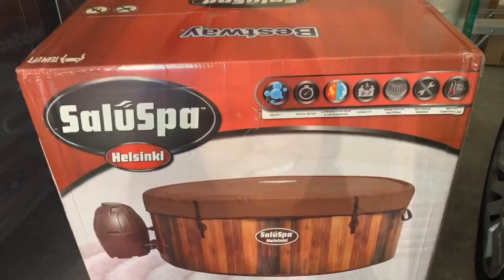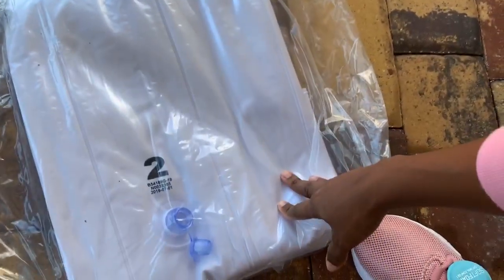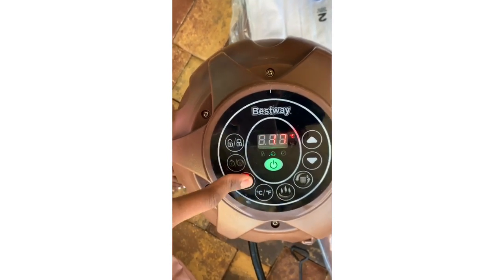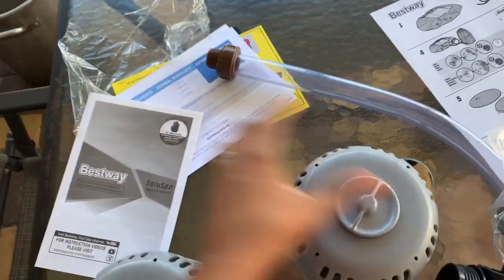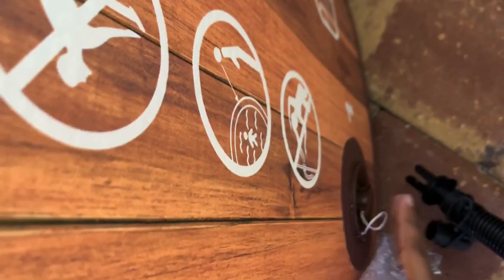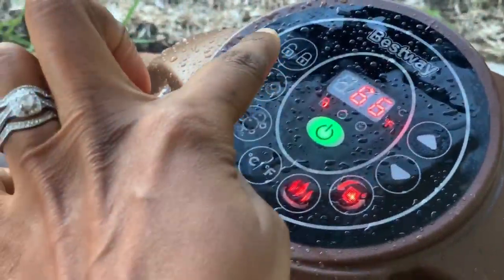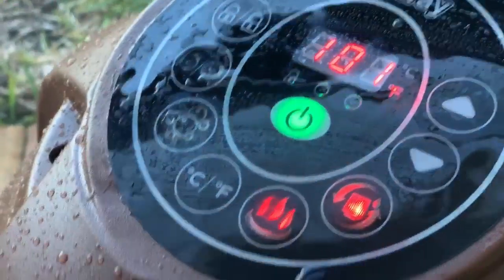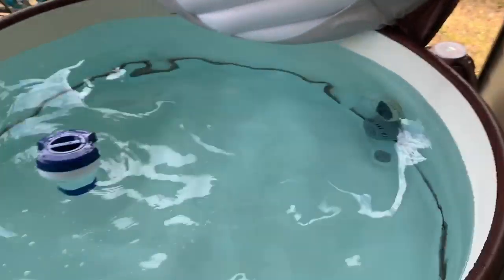Helsinki SaluSpa Set-up & Review!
Hi everyone! Now I know this is a different video for this channel but not too long ago we purchased our first home so we are just working on making it an oasis out on our patio. I purchased this spa a while ago and hadn’t seen a review on it on YouTube yet so I figured I would make a video. Sorry so long! As you can see in the video I really didn’t know what I was doing. I hate looking at instructions LOL but we made it through and this is definitely a good investment!